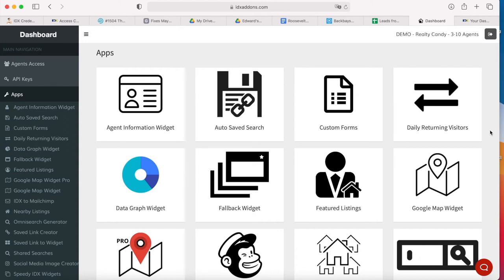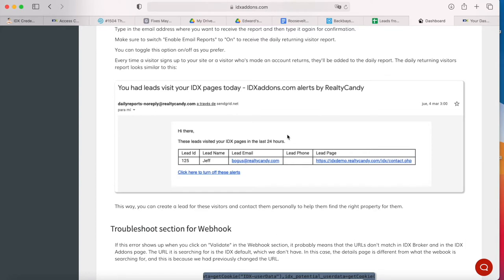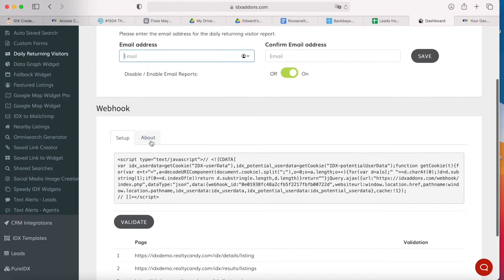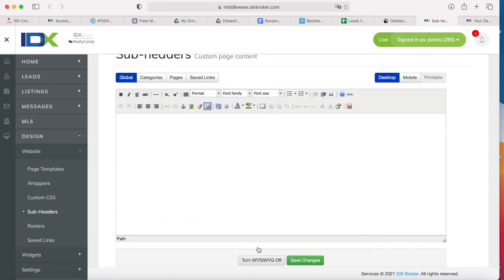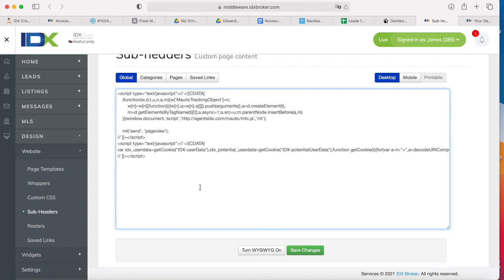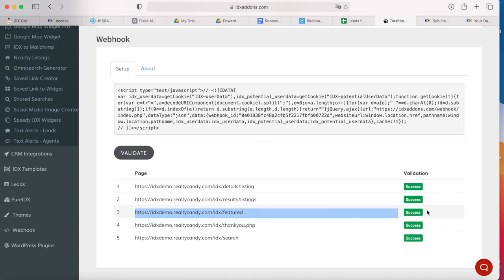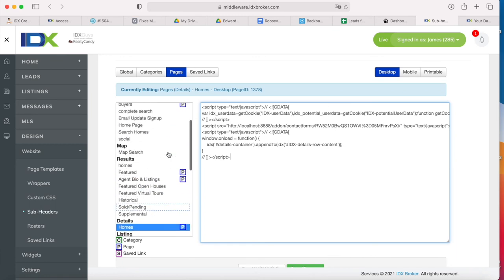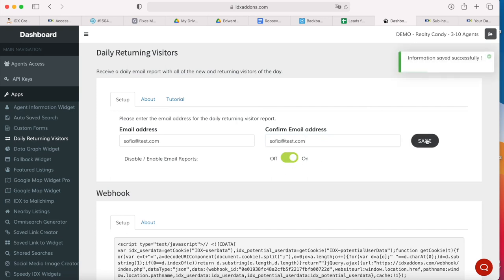IDX Broker Daily Returning Visitors Report App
Here is an app that you can set-up to get a daily report of all of the new and returning visitors of your site

If you want this feature, go to IDXaddons.com and signup for the Premium Free level.